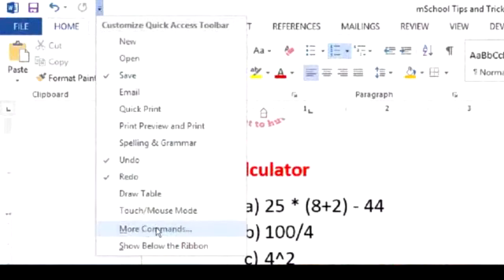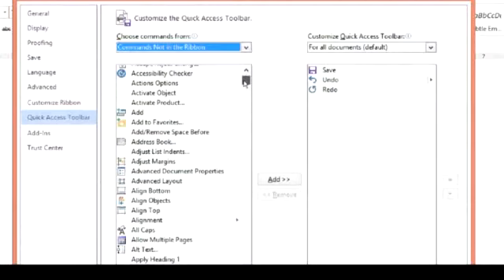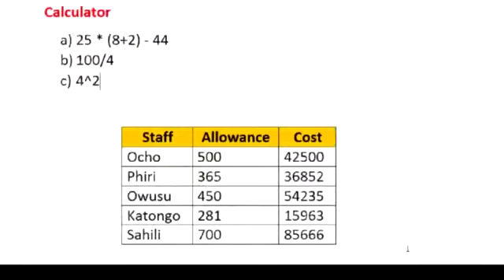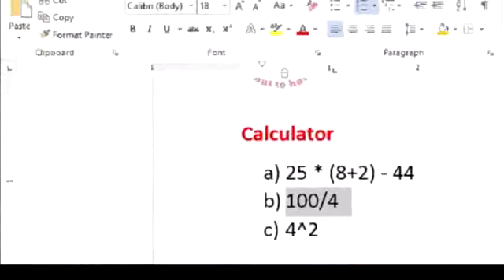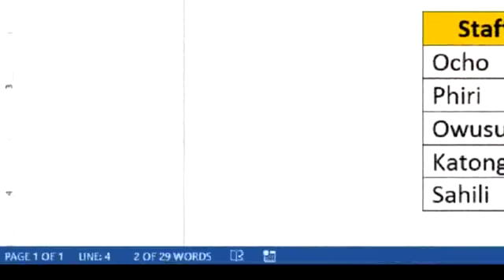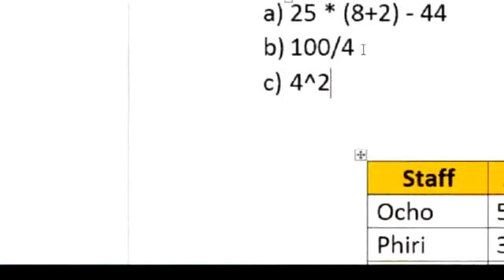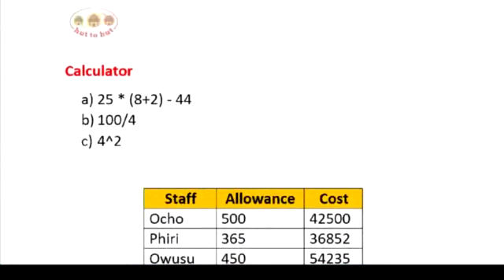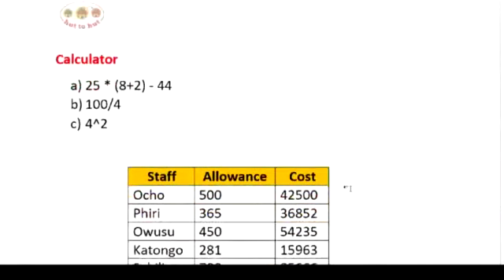Word Calculator | Word Tips & Tricks 7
Using Word to calculate equations and numbers